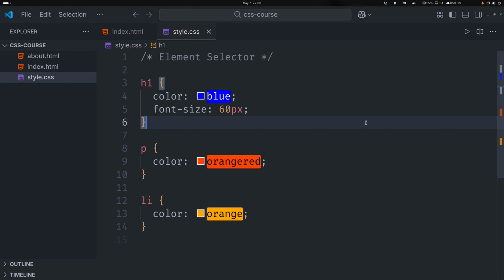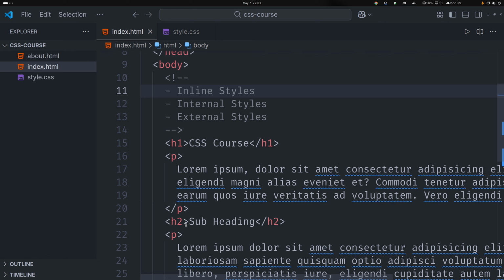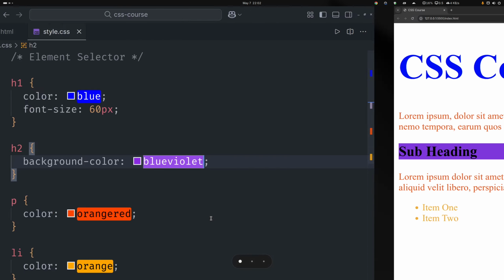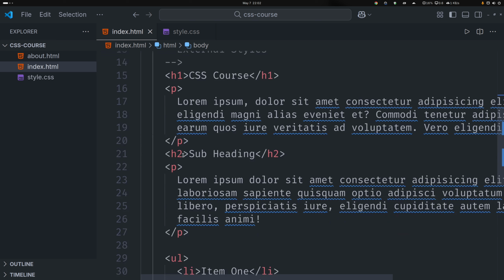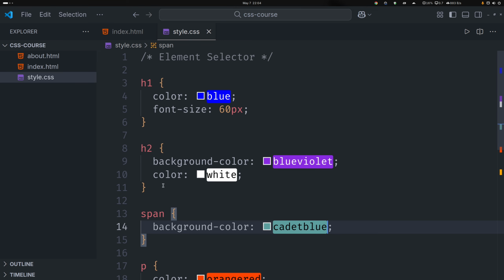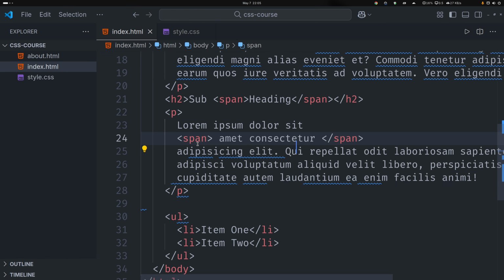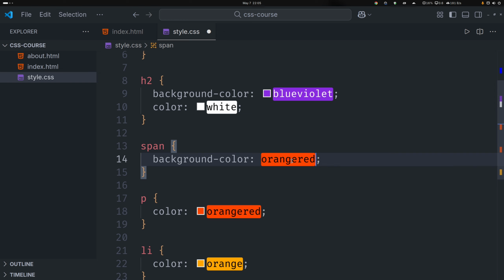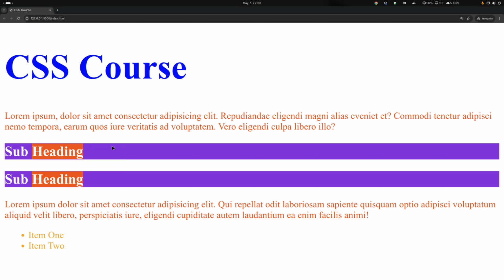Background colors in CSS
In this video we will learn about background color in CSS.